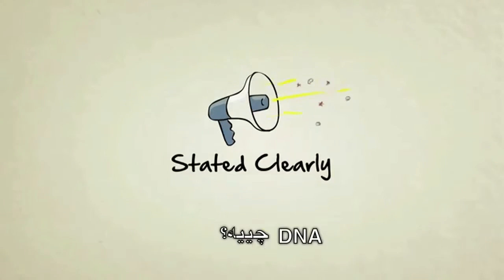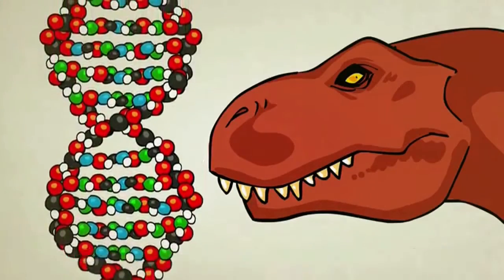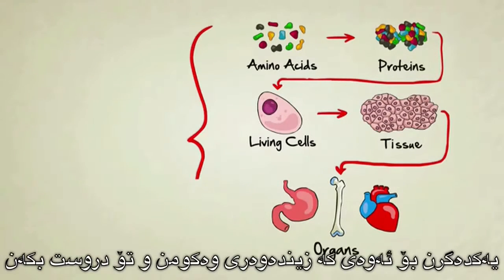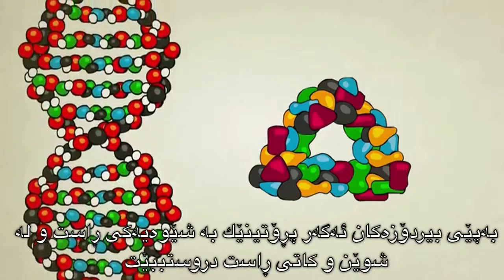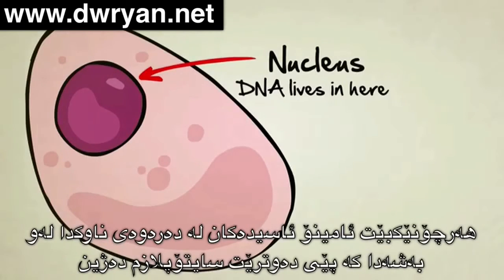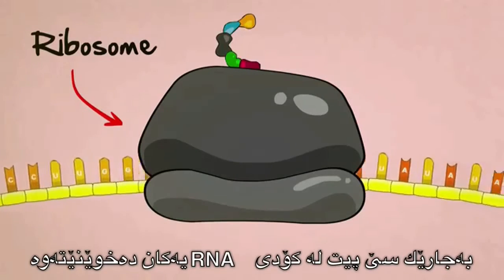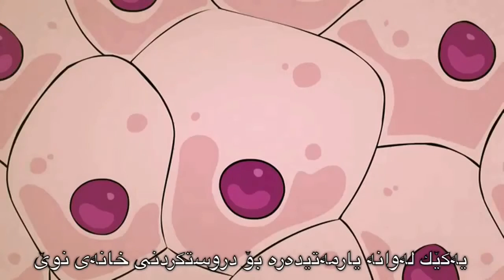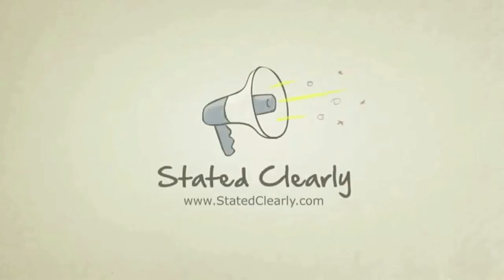بیردۆزی (په‌ره‌سه‌ندن) به‌شی یه‌كه‌م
DNA Chya?
بیردۆزی په‌ره‌سه‌ندن چیه‌؟
 (به‌شی یه‌كه‌م)

ئه‌مه‌ی له‌خواره‌وه‌ ده‌بیبینن به‌شی یه‌كه‌می ئه‌و ئه‌ڵقانه‌یه‌ كه‌ به‌شێوه‌یه‌كی سه‌ره‌كی باس له‌ (DNA) یان ترشی ناوه‌كی ده‌كات، دروستبوونی، كار و ئه‌ركی، چه‌ندین زانیاری تر له‌باره‌ی (DNA).